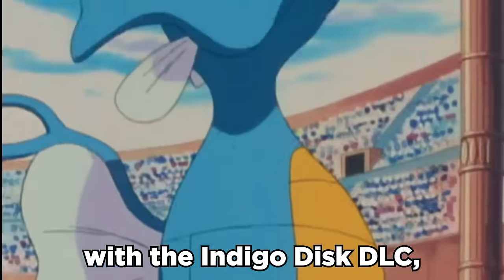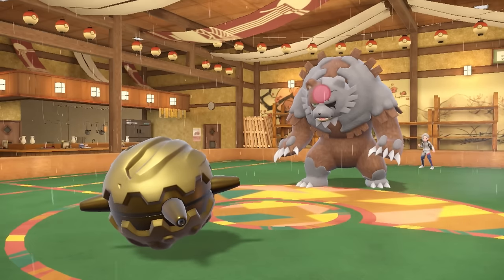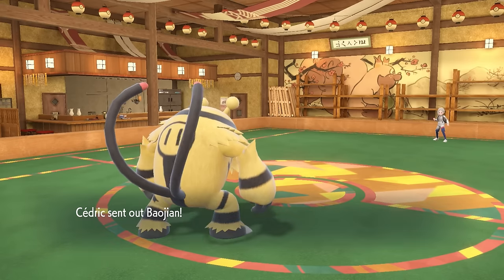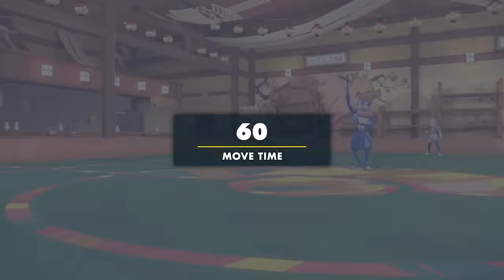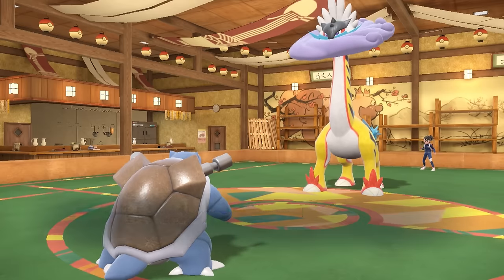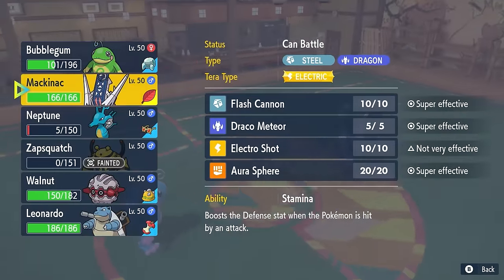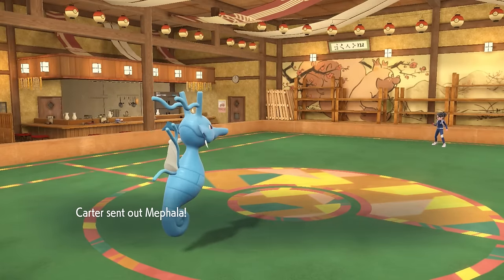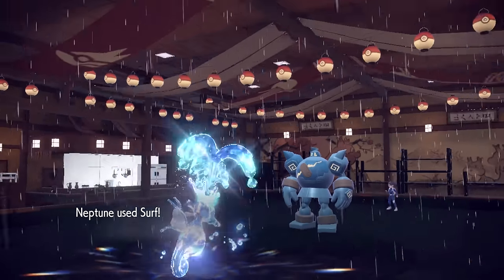They Brought Kingdra BACK! (it's unfair)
The Pokemon Scarlet and Violet Indigo Disk DLC brought back Kingdra and we finally have a new threat under rain